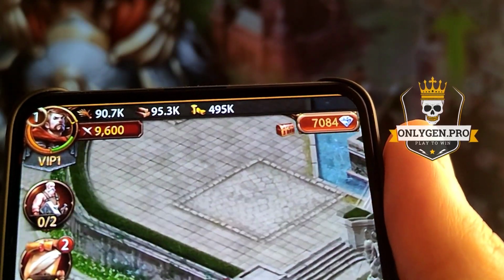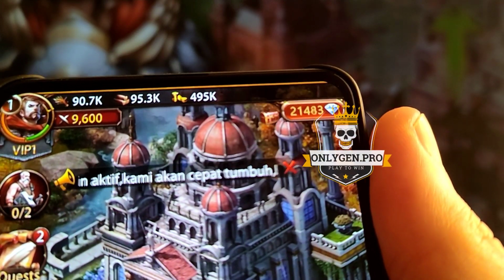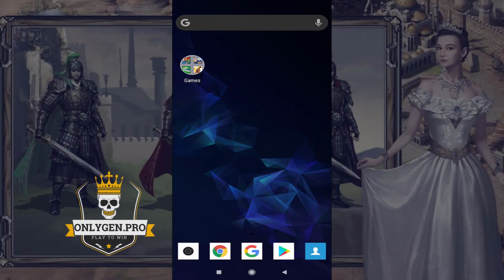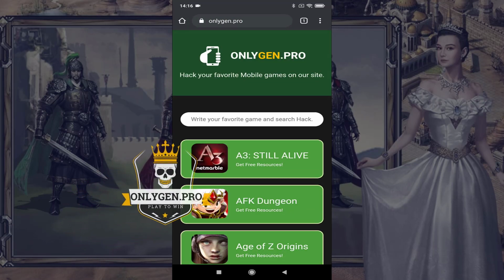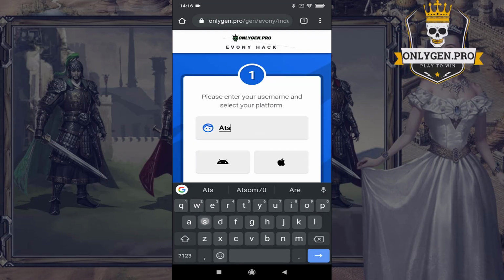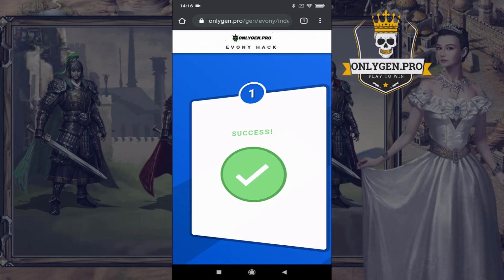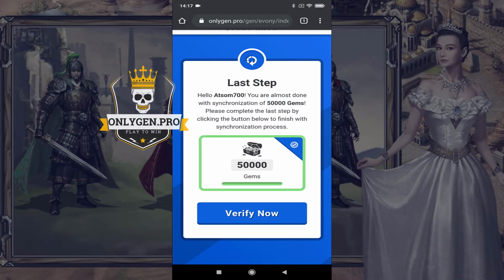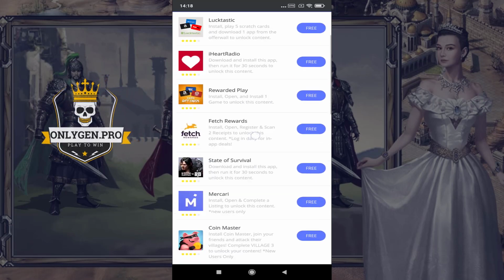How to HACK Evony! || NEW 2023 working Cheat || VERY EASY Step by step tutorial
Hi all players! Now our team are introducing you our unique and even enhanced Evony hack.Our Evony Cheat works on Android and iOS Mobile phones. Using this hack anyone are able to get lots of Gems and dramatically improve your gaming experience. Hacking method is easy, all you need to do is follow our Step by step tutorial. Enjoy!

How to hack Evony? if you follow these Step by step tutorial, you'll be able to do this in just a matter of mins. Our Evony Generator is absolutely free to use!

Evony Hack is developed and secured by the top web developer, we guarantee that all the things functions as what you see on the video. This Evony hack has been used by thousands of users now, we obtained wonderful reviews and has no bad feedbacks froom them.